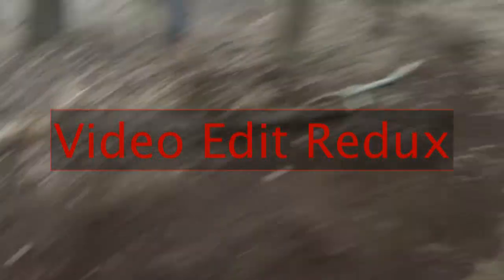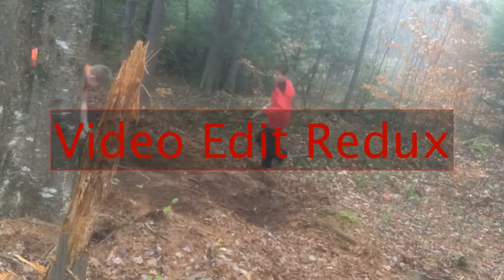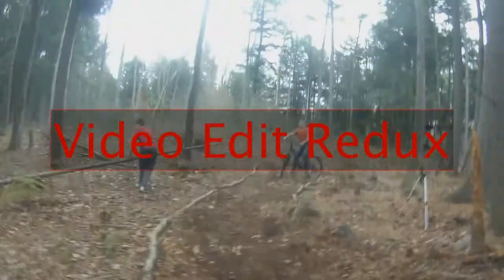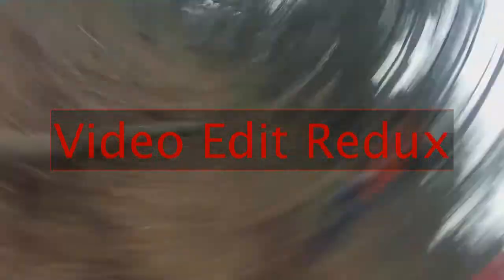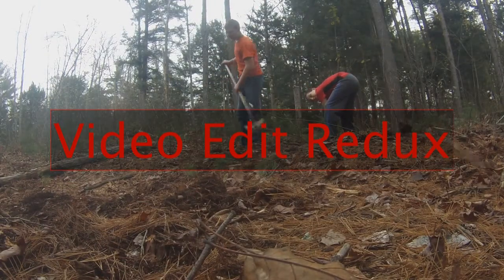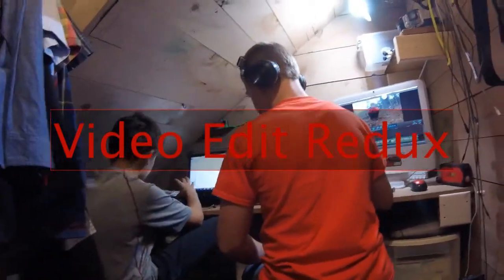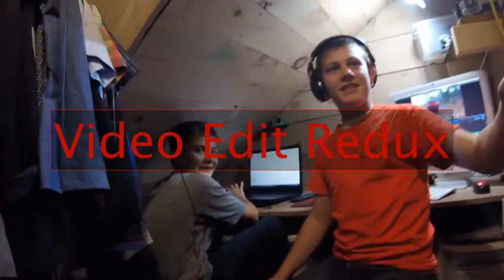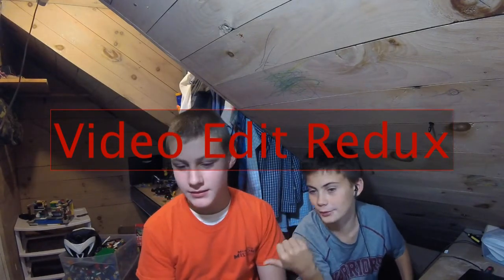Bike Track - Video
SOO sorry about the Watermark made by the editing software, we just hadn't gotten around to buying the full version.

Like the video for part 2
Songs
TRYING TO NOT GET COPTYRIGHTED HERE PEOPLE - Jake